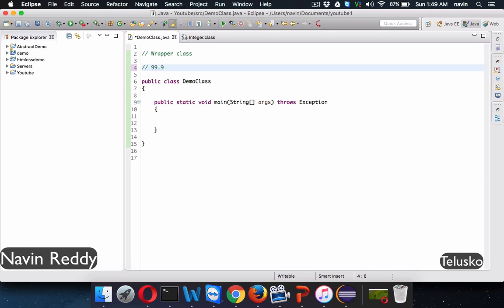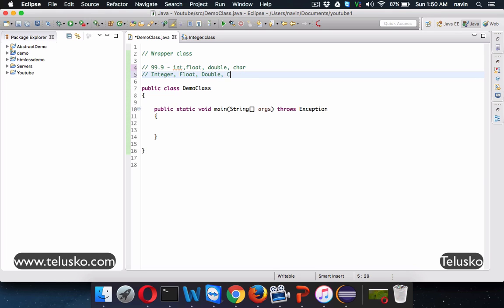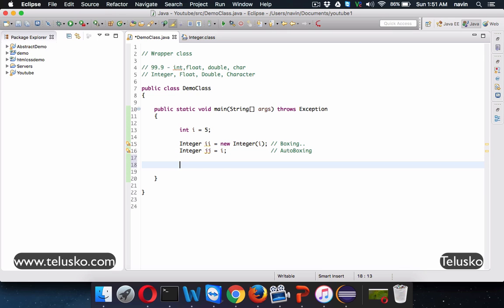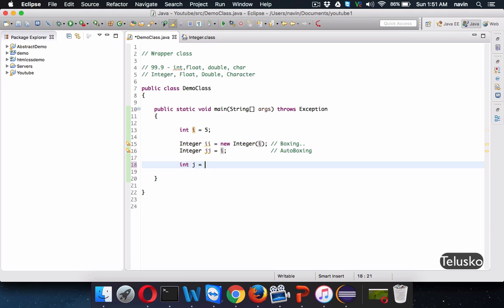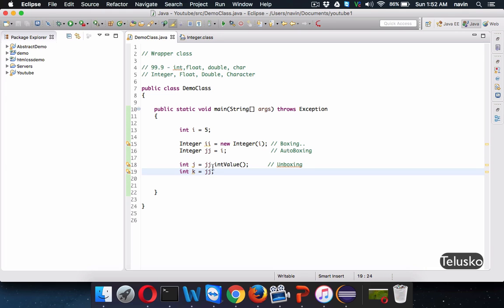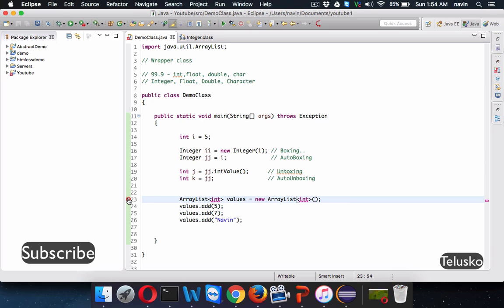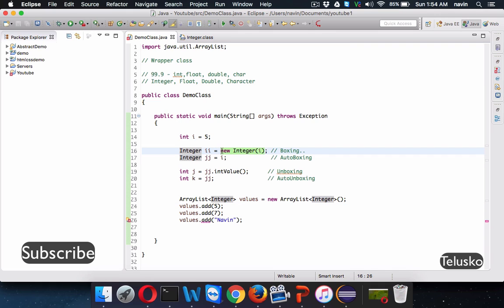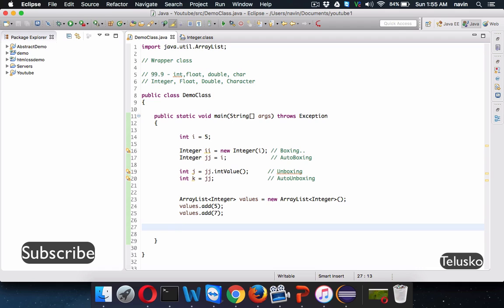9.7 Wrapper Class in Java Tutorial